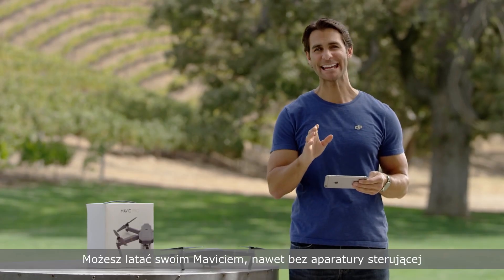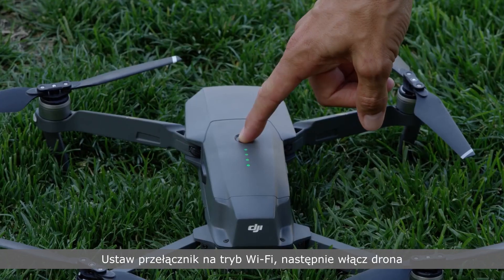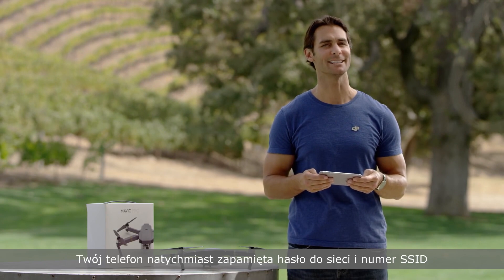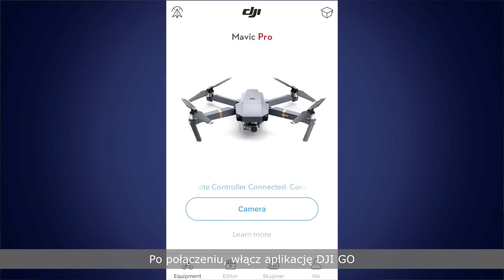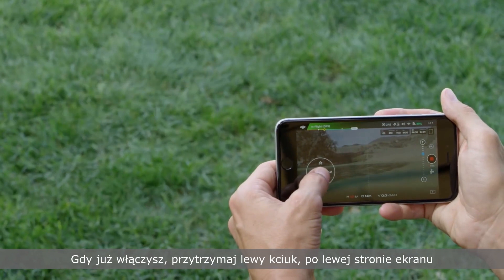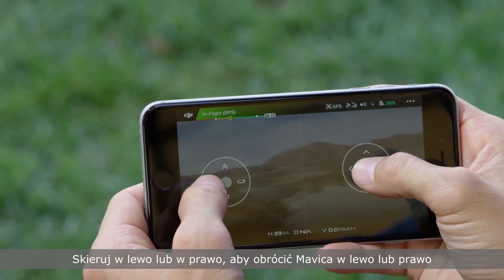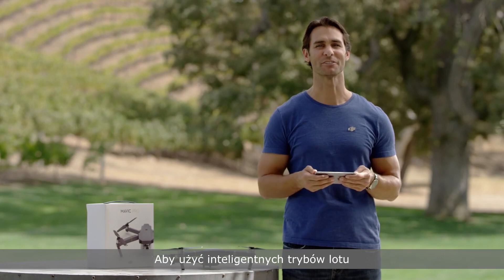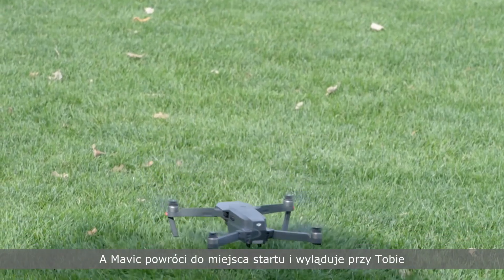DJI Mavic Pro - Sterowanie przy pomocy smartfona (PL) DJI ARS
Zobacz nasz poradnik i dowiedz się, w jaki sposób sterować DJI Mavic Pro smartfonem.